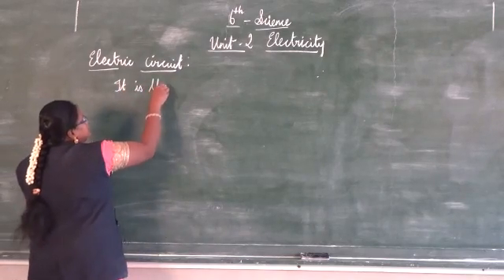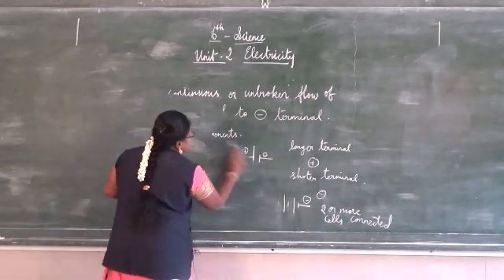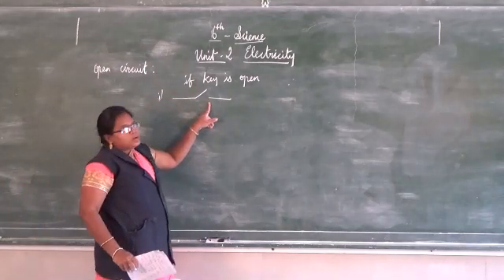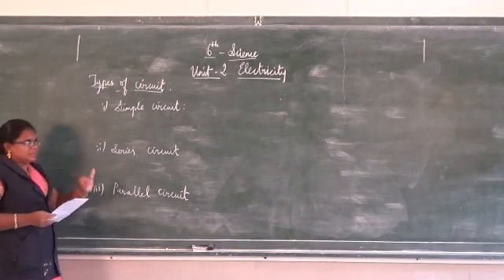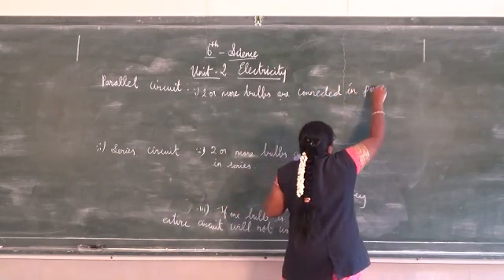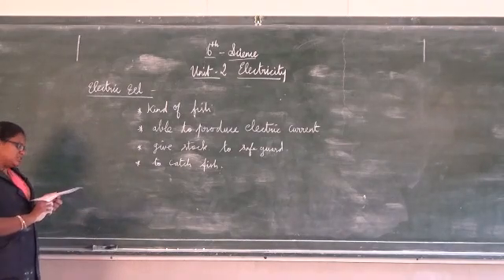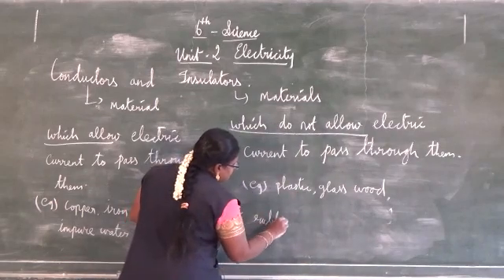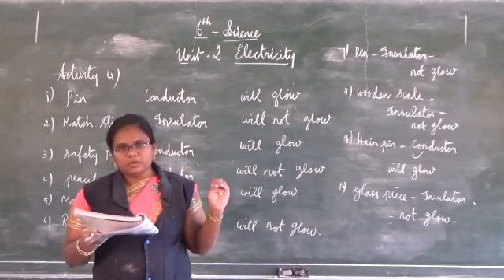6science26 2 10